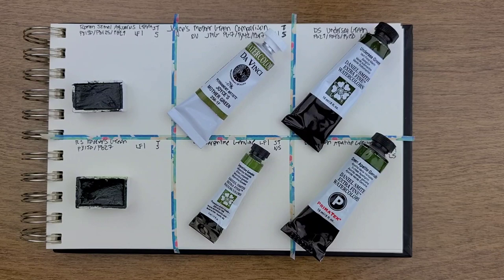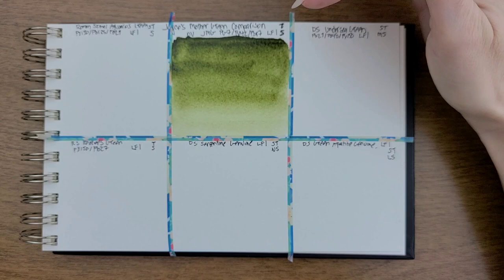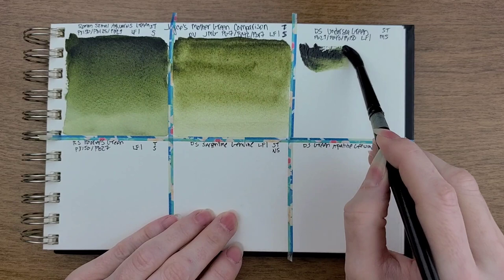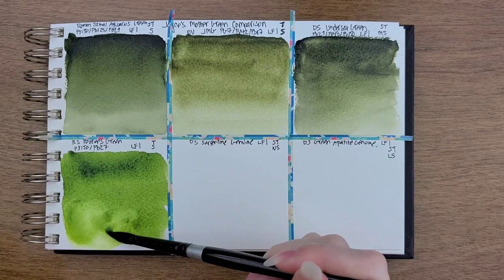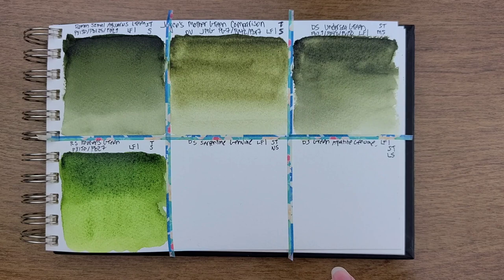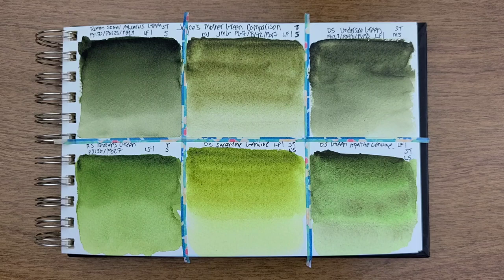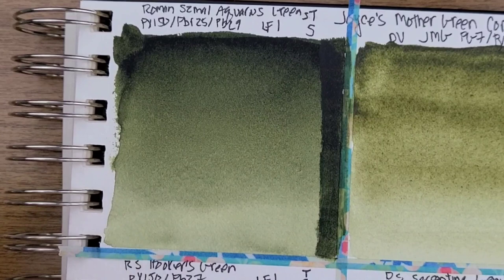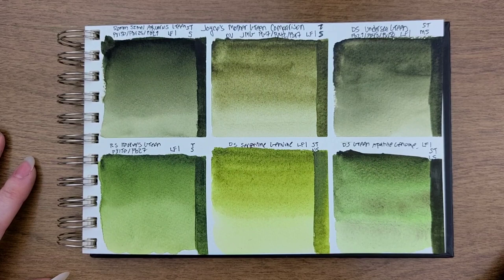Da Vinci Joyce's Mother Green Watercolor Comparison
Da Vinci Joyce's Mother Green
Roman Szmal
Aquarius Green
Daniel Smith
Serpentine Genuine
Green Apatite Genuine
Undersea Green

Brushes
Silver Black Velvet Size 8
Princeton Neptune Flat 1/4"

Watercolor Journal
Kilimanjaro 100% Cotton Cold Pressed 5 1/2 x 8 1/2

Supplies I Recommend and Have Purchased
Daniel Smith 238 Dot Card
DANIEL SMITH Extra Fine Essentials Introductory Watercolor, 6 Tubes, 5ml
Mijello Airtight Watercolor 18-Well Palette